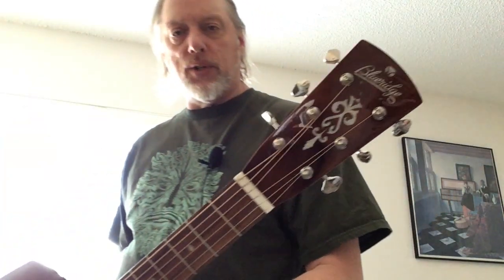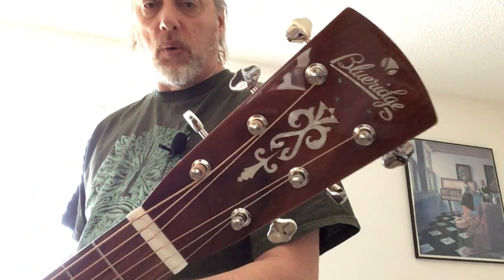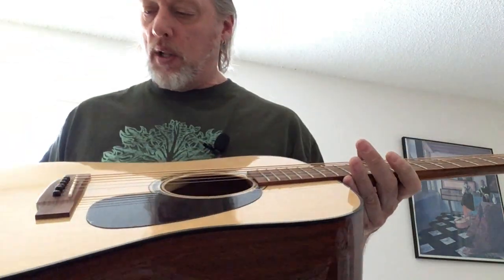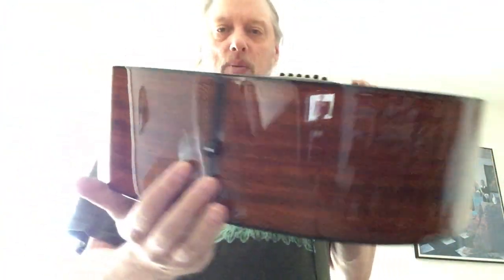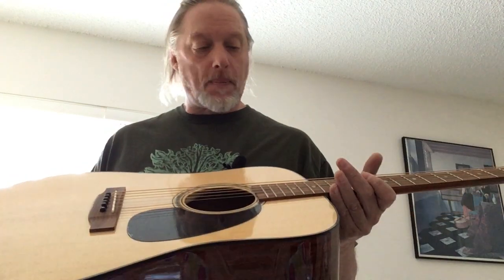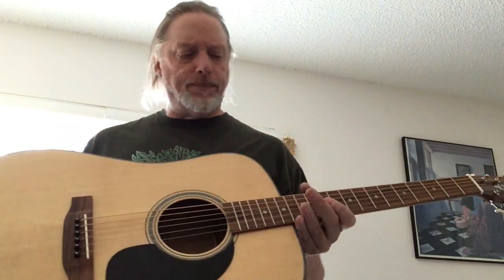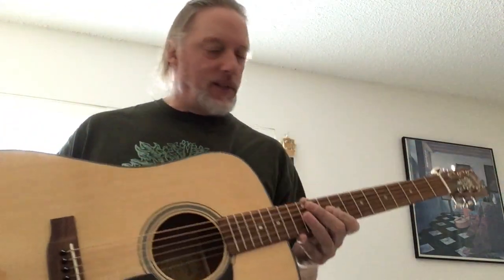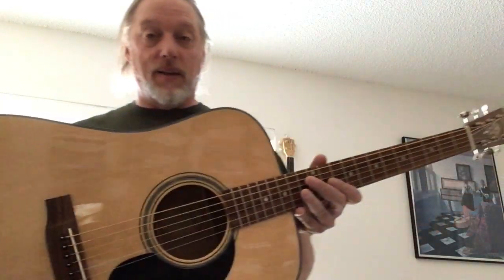Blueridge BR40 Dreadnought Acoustic Guitars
Every one of these Blueridge guitars I set up is a gem.  This is the first dreadnought I've come across, the BR40 model.  They are so good that they're the hardest guitars to part with.